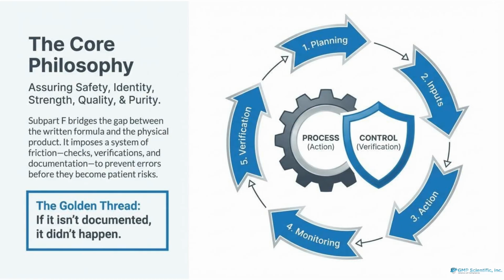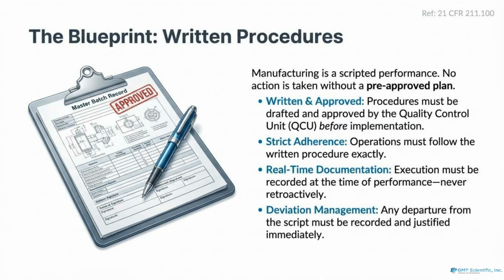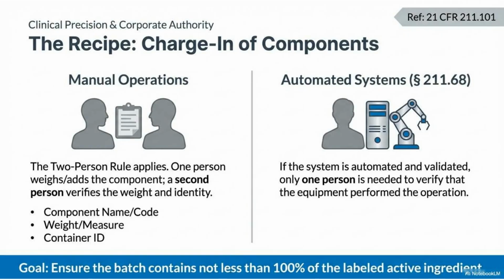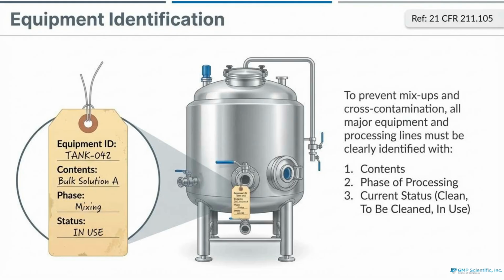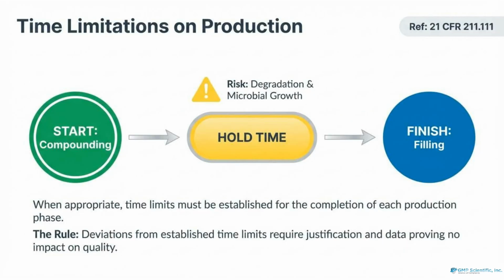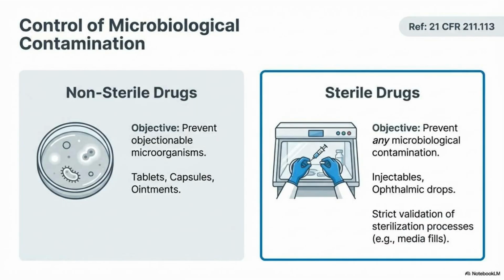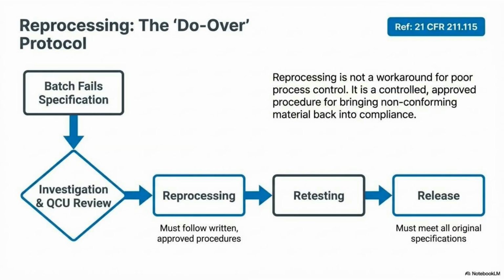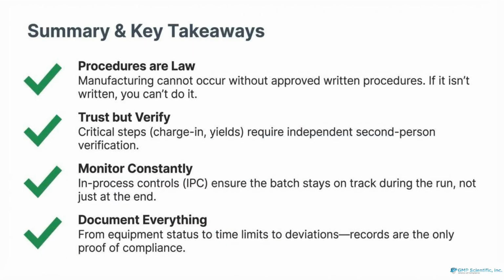Module 5 - GMP Series - Subpart F Production and Process Controls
In the world of pharmaceutical manufacturing, the distance between a written formula and a safe product is bridged by strict process controls. Welcome to Module 5 of our Comprehensive GMP Series, focusing on 21 CFR Part 211 – Subpart F.

This video provides a detailed breakdown of the regulations governing Production and Process Controls. We explore why the FDA mandates these "systems of friction"—including checks, verifications, and real-time documentation—to prevent human and mechanical errors before they can ever reach a patient.

In this module, you will learn about:

The Blueprint of Manufacturing: Why every action requires a pre-approved, written plan from the Quality Control Unit (QCU).

The "Two-Person Rule": Maintaining clinical precision during the charge-in of components and manual weighing operations.

The Math of Accountability: How to calculate theoretical vs. actual yields to identify potential mix-ups or system failures.

Equipment Identification: Preventing cross-contamination by maintaining clear status and content labels on all major machinery.

Pulse Checks (IPC): Utilizing In-Process Controls to monitor output and validate performance during the run.

Time & Micro Controls: Managing production time limits and preventing microbiological contamination in both sterile and non-sterile drugs.

Handling Deviations: The "Golden Rule" of documenting and investigating any divergence from written procedures.

Key Takeaway: In a GMP environment, records are the only proof of compliance. If it isn't documented, it didn't happen.